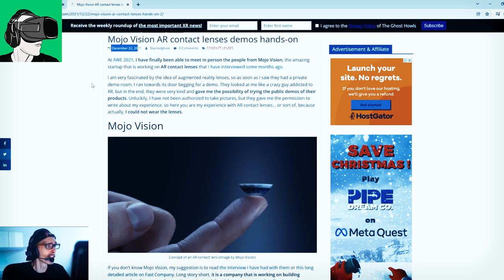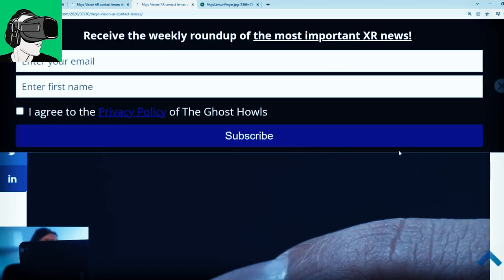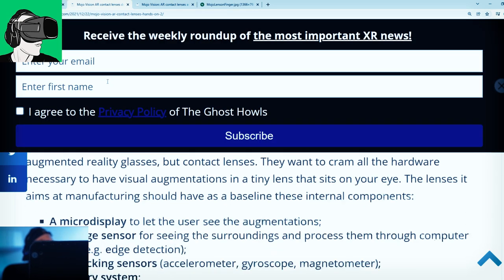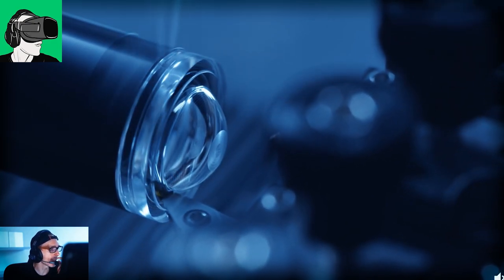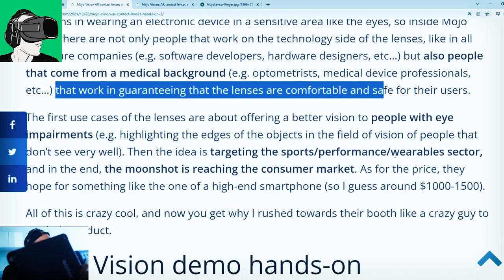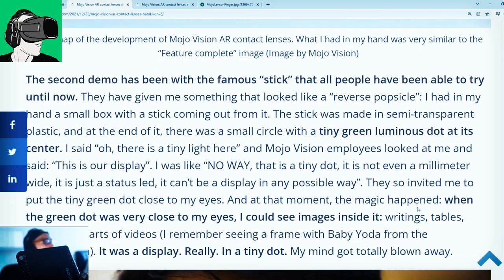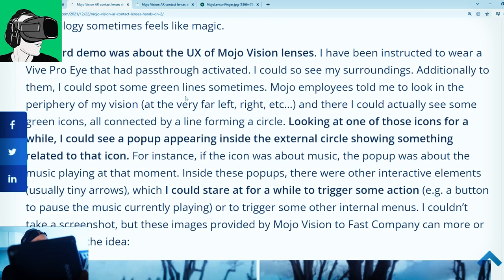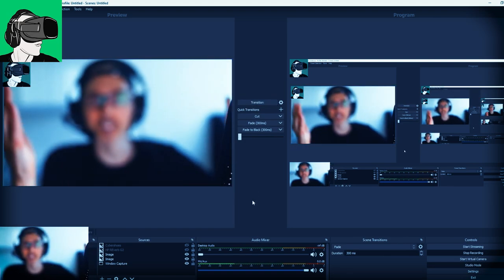Metaverse AR Contact Lenses is the future! Not Oculus Meta Quest 2 or PCVR?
Today we look at Mojo Vision Contact Lenses who are working on Augmented Reality micro tech that is absolutely amazing and may give Oculus Meta Quest 2, as well as PCVR a run for their money possibly?

0:20 Enter to win a brand new HP Reverb G2, a new pair of Cybershoes and a USD$50 voucher to redeem with your Oculus Met Quest/SteamVR/Vive Port store and more! (enable your bell after your subscribe as we will announce the competition upon hitting 9000 subscribers);
1:25 Skarredghost.com Demo of the world first Augmented Reality metaverse contact by Mojo Vision;
3:05 Picture of the metaverse augmented reality glasses by Mojo Vision
3:45 Reminder to go checkout the video about The Matrix Resurrections in a Vr cinema Bigscreen VR for Oculus Meta Quest 2, HP Reverb g2 and PCVR;
4:15 Skarred Ghost asks Mojo Vision creators of World First Augmented Metaverse Contact Lenses if it is a scam;
4:45 How is it possible to see the information in the display of augmented reality metaverse contact lenses by Mojo Vision?
5:30 Graphics Resolution and specifications of the world first augmented reality metaverse contact lenses by MojoVision;
6:23 How the world first metaverse augmented reality contact lenses by Mojo Vision are made;
8:02 Mojo Vision already have prototypes of their Metaverse augmented reality contact lenses warn by management of the company
8:30 how can mojo vision ensure the health and safety of the world first metaverse augmented reality contact lenses for the consumer?
9:28 report of the various 3 demos of the world first metaverse augmented reality contact lenses by Mojo Vision written by SkarredGhost;
10:40 Picture of one of the demos of the world first metaverse augmented reality glasses by Mojo Vision;
11:00 Details of the images people can view inside the display of the world first metaverse augmented reality contact lenses by Mojo Vision;
12:00 UX demo of the world first metaverse augmented reality contact lenses by Mojo Vision;
13:00 World First metaverse augmented reality contact lenses size compared to a lady bug;
13:29 Details of the information display seen inside the world first metaverse augmented reality contact lenses by Mojo including heart beat, distance when cycling and more;
14:00 VR Essentials New Youtube subscriber welcome

HEADPHONES & CONTROLLER
BATTERIES
1.5V rechargeable AA batteries

4K HDMI cable